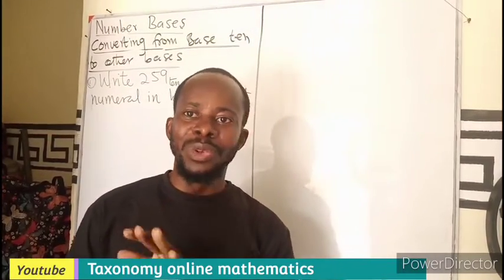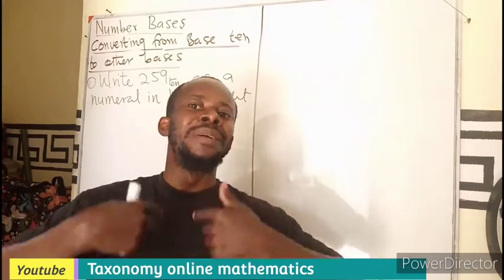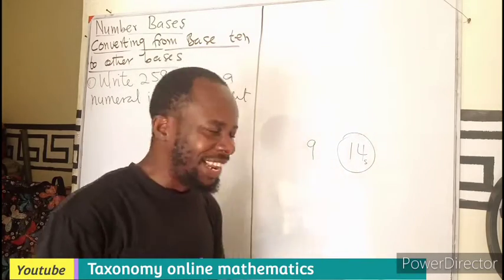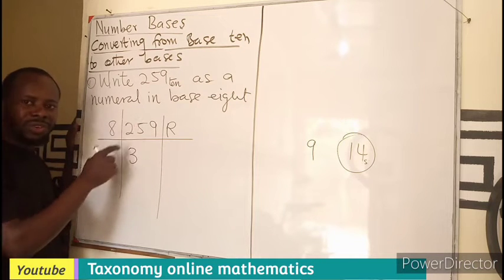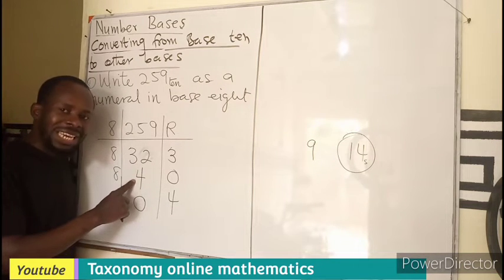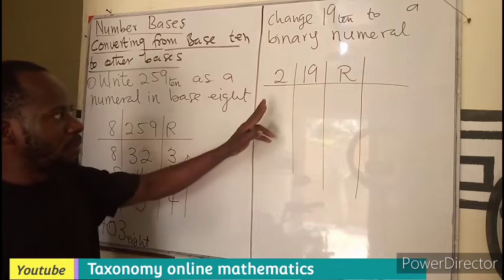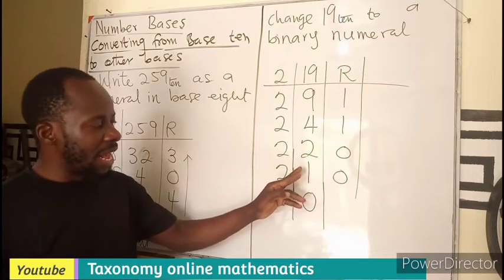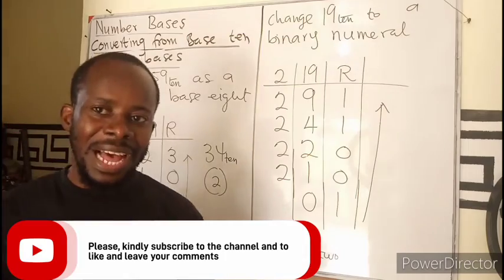Number bases: Converting from base ten to other bases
In this video, we will learn how to convert from base ten to other bases.